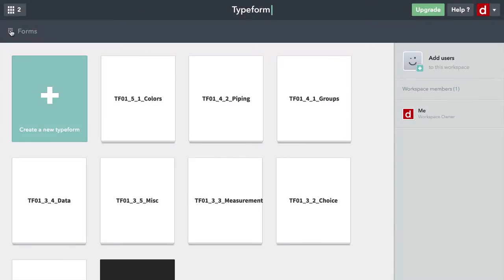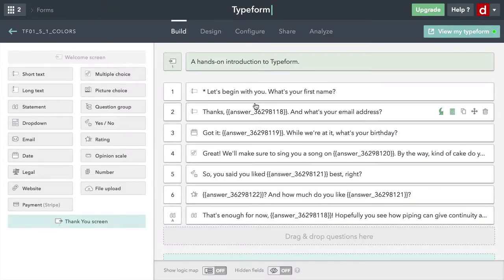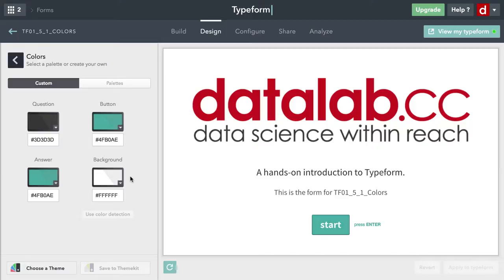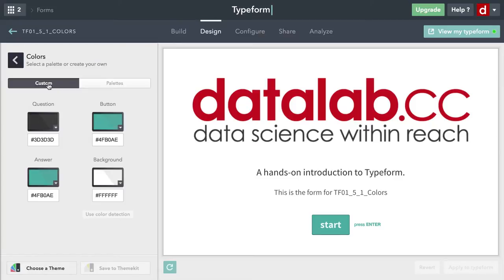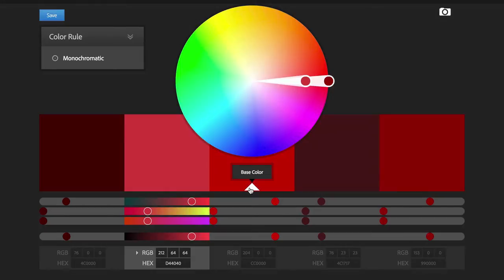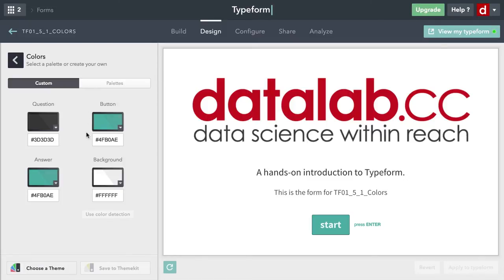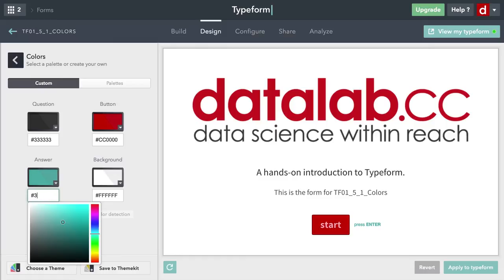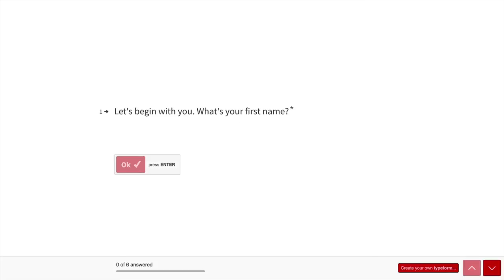Colors - Typeform 1.0 (2016) - 5.1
Learn how to create customized palettes for your Typeforms. For more on this topic – and all of data science!